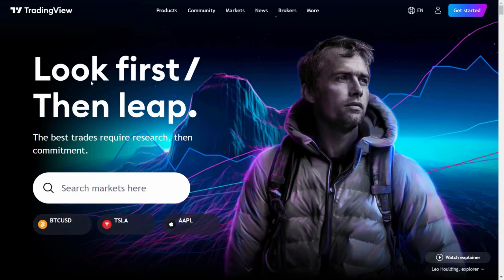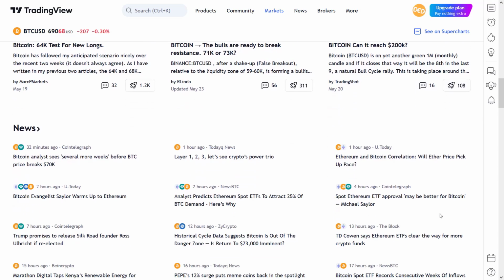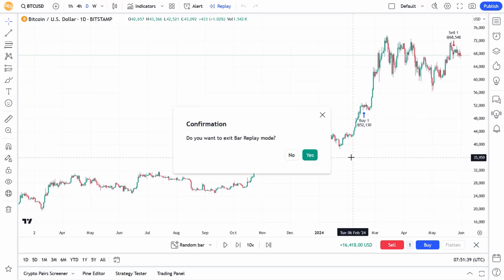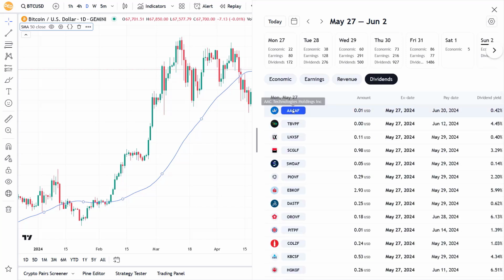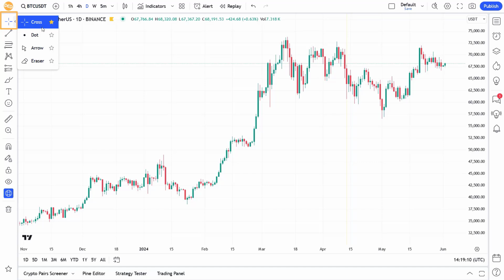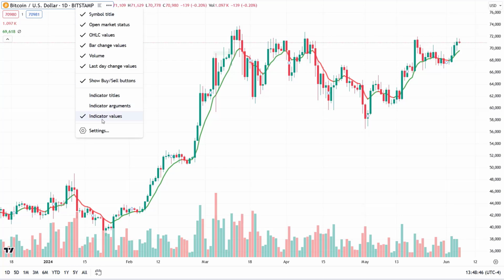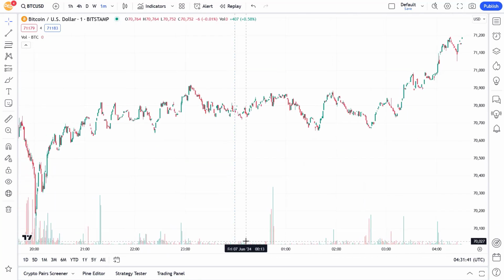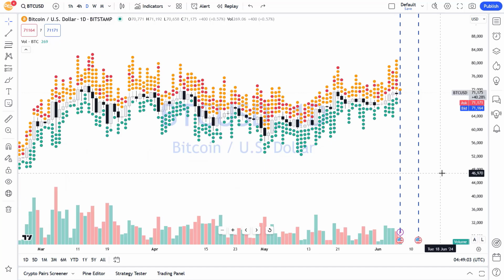TradingView Tutorial For Beginners 2024 : Signup & SUPERCHARTS | FULL Overview & Course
Start using TradingView Like A PRO with this Complete Beginners Tutorial. I will do A COMPLETE overview of ALL the Signup and SuperChart features.  Here you get to learn ALL THE SECRET Functionalities of this product.

This is the first(!) video in a series of Tradingview Full Beginners Tutorial where i go over ALL the services and products of the platform.
ALSO GET $15 OFF!

GET $15 OFF WHEN PURCHASING A TRADINGVIEW SUBSCRIPTION THROUGH MY